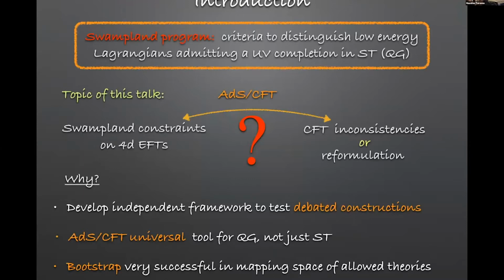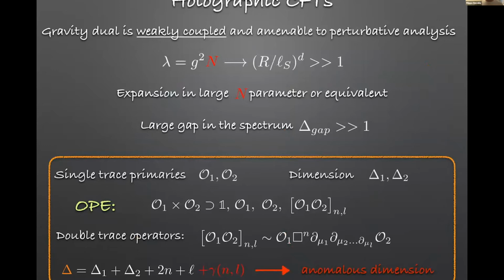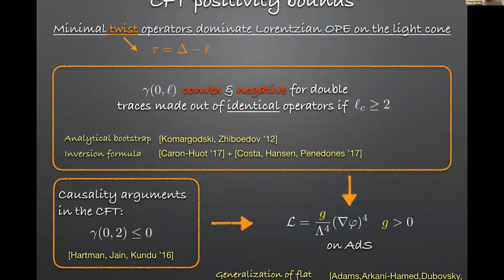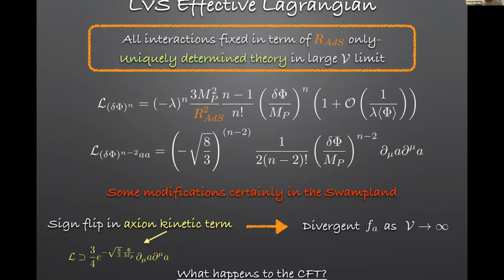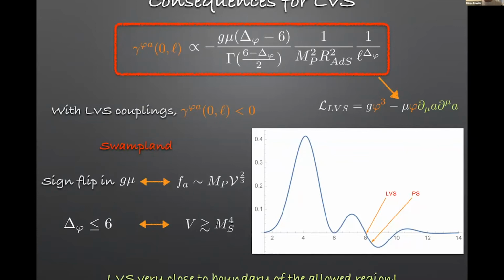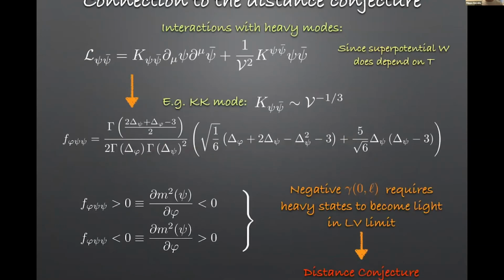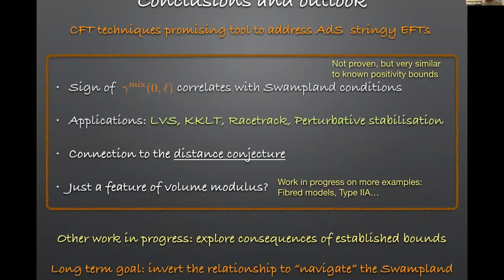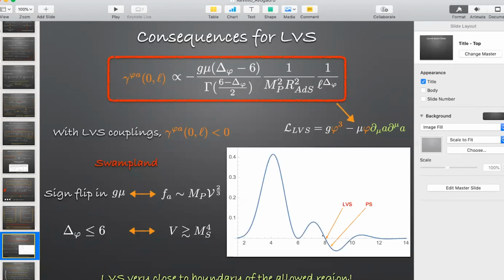Filippo Revello - XVI Avogadro Meeting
Talks given on December 21, 2020  during XVI Avogadro Meeting

Speaker:
Fabrizio Del Monte

Title:
"BPS quivers of five-dimensional SCFTs, Topological Strings and q-Painlevé equations"